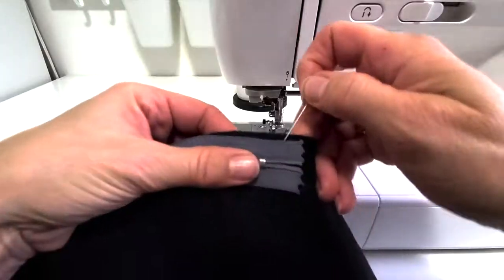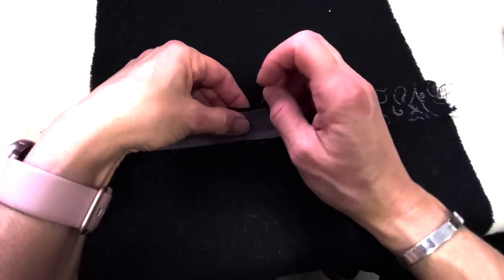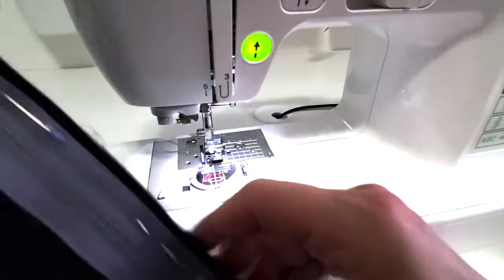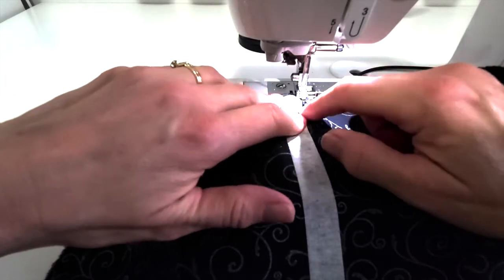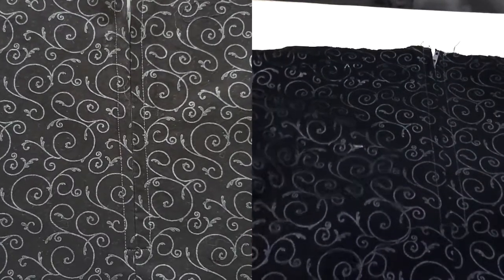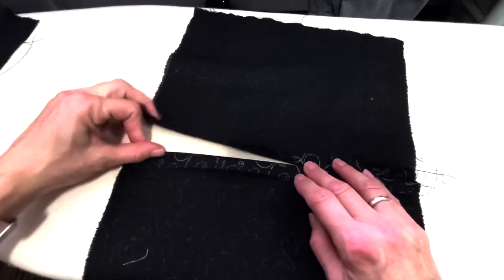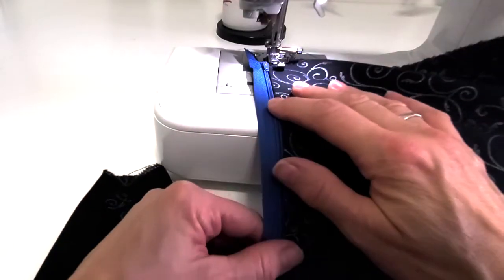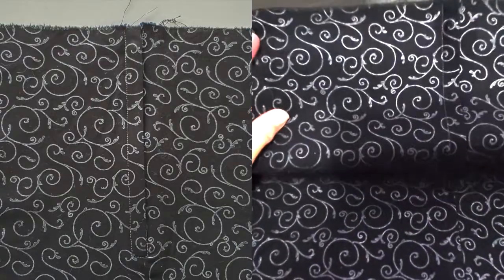ZIPPERS: How I teach my students and how I actually sew them!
Learn two techniques for sewing skirt zippers. For beginners, learn the balanced zipper, using pins and masking tape as a guide. And for experts, learn to sew a lapped zipper with no tape, no pins, just super fast and accurate eye-balling!

6x24” Olfa Ruler - US Canada